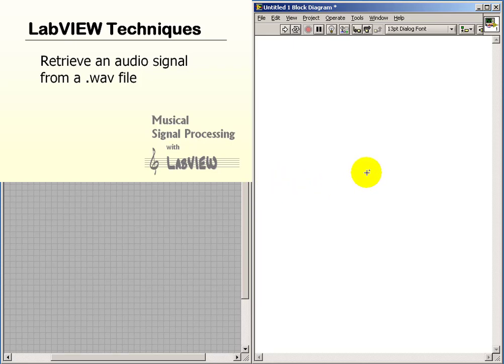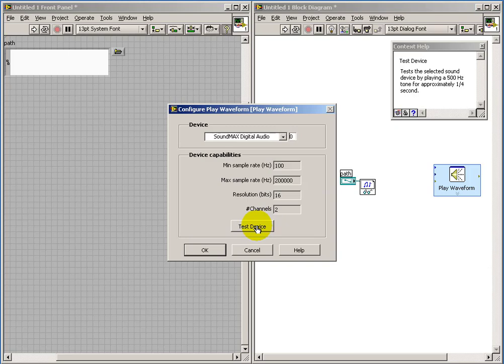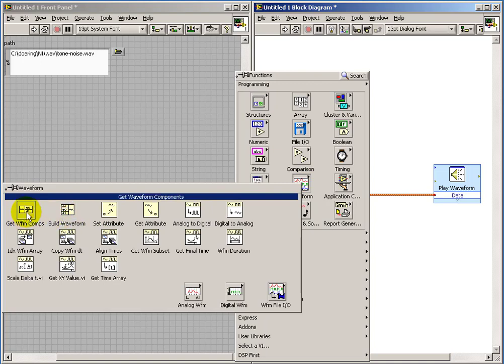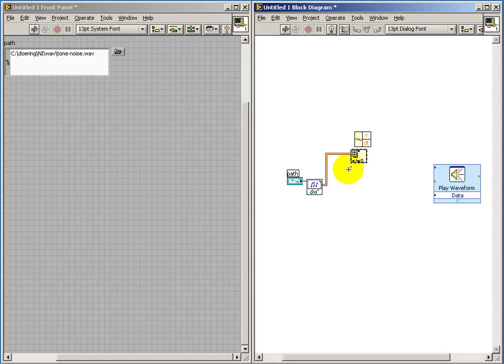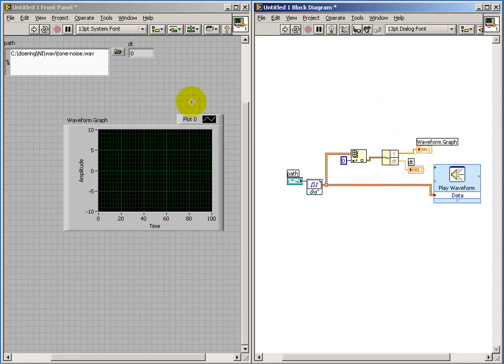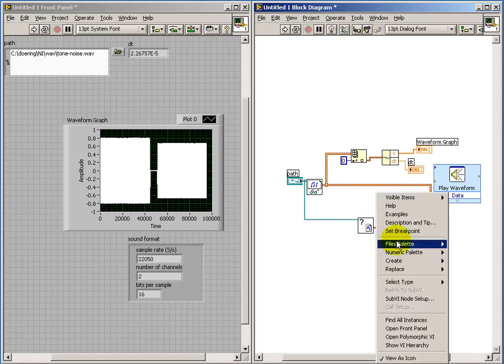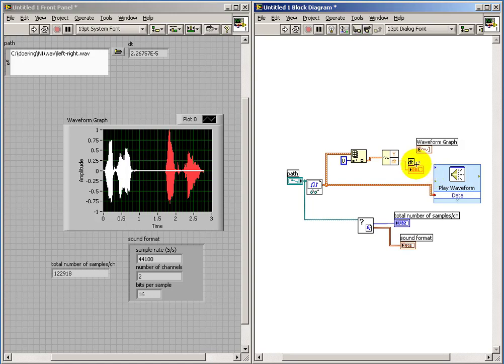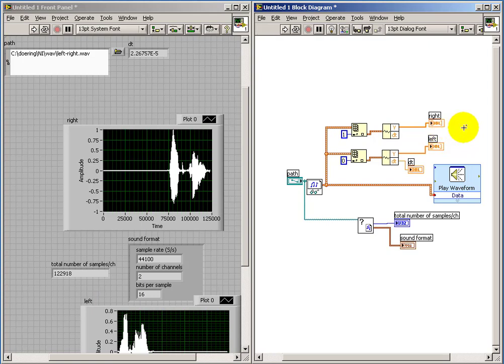Read/write audio files in LabVIEW: Read .wav file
Retrieve an audio signal from a .wav file.
This video belongs to the "Reading and Writing Audio Files in LabVIEW" in the "Musical Signal Processing with LabVIEW" resource